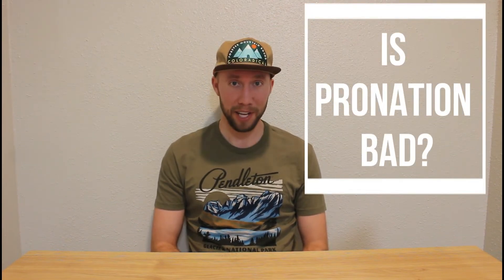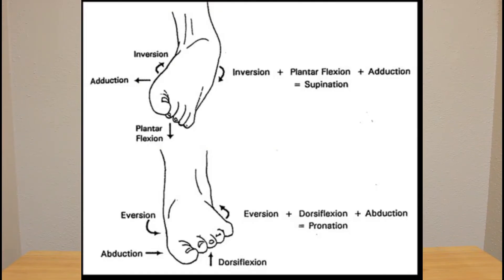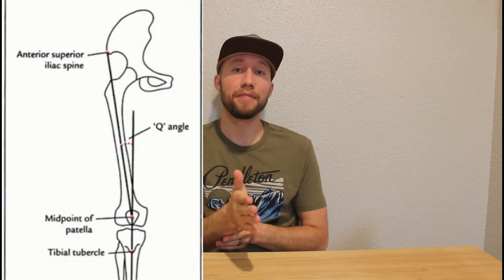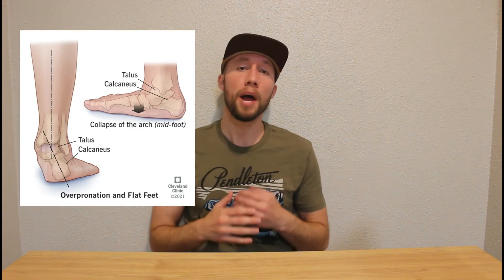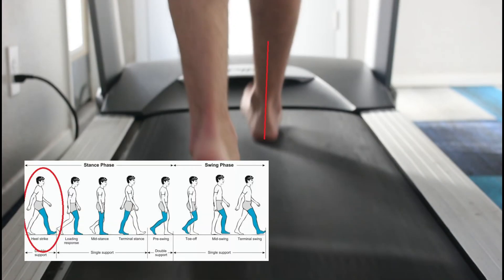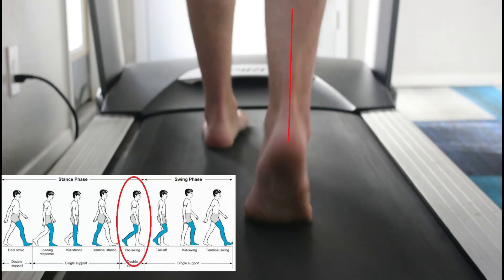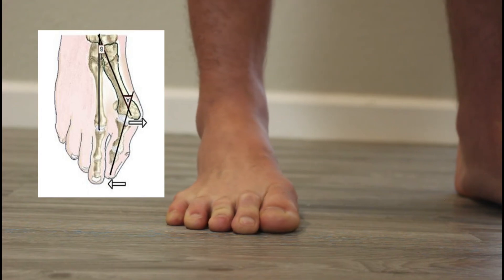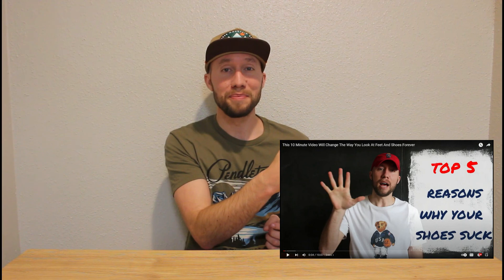Is Pronation Bad?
In this video, I discuss whether or not ankle pronation is bad for you. Pronation is associated with various foot issues including but not limited to bunions, plantar fasciitis, flat feet, achilles tendinopathy, and reduced circulation.. but is it something you should be avoiding all together? Not necessarily, watch to find out how and when to pronate correctly